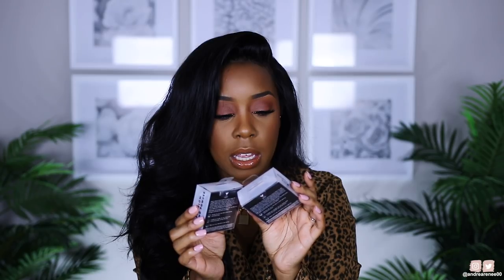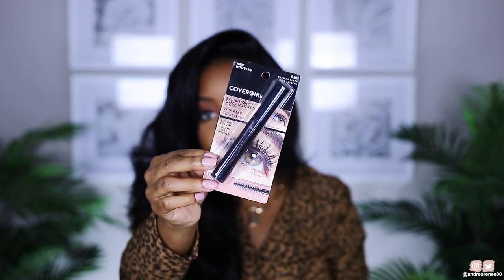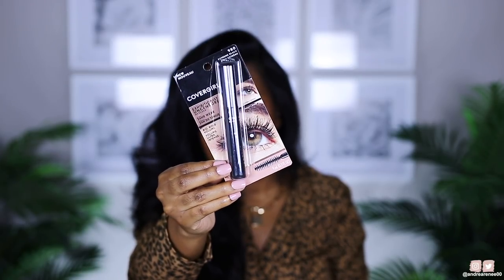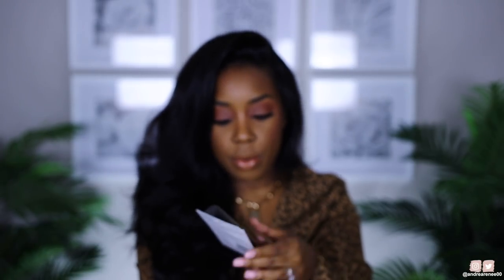WHAT'S NEW AT THE DRUGSTORE??? | NEW MAKEUP HAUL 2020 | Andrea Renee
In this video I share some new drugstore and affordable makeup featuring the new Milani Screen Queen foundation, elf Halo Glow Setting Powders, Black Radiance Skin Care plus more! I looking forward to testing some of the new Drugstore Makeup on camera with you guys in upcoming videos. I really hope you enjoyed watching me share what's new at the drugstore as much as I enjoyed filming it! What new drugstore products have you tried recently?

Black Radiance Skincare
Garnier SkinActive Water Rose 24H Moisture Cream
Shea Moisture African Black Soap
elf Cosmetics Happy Hydration Cream
elf Cosmetics Matte Putty Primer
elf Cosmetics Lip Lacquer - Clear
elf Cosmetics Lip Lacquer - Fantasy
elf Cosmetics Halo Glow Setting Powder - Medium
elf Cosmetics Halo Glow Setting Powder - Deep
Covergirl Exhibitionist Uncensored Mascara
Revlon SkinLights Prismatic Highlighter
Maybelline Nudes of New York Eyeshadow Palette
Makeup Obsessions Rady Dusk Eyeshadow Palette
Milani Screen Queen Foundation - Spiced Toffee
Milani Screen Queen Foundation - Natural Toffee
Milani Rose Lotion Primer
Milani Rosewater Hydrating Face Mist
Milani Green Goddess Glow Oil
NYX Butter Gloss - Cinnamon Roll
NYX Butter Gloss **NEW SHADE** - Bit of Honey
Revolution Pro Blush and Lift Liquid Blush - Peach
Ulta Beauty Youthful Glow Primer Serum
Revolution Pro Skin Finish Highlighter - Golden Glare

MAYVENN HAIR:
Full Sew in
Peruvian Body Wavy 18” Frontal
Peruvian Body Wavy 18” 20" 22" Bundles

M Y . P O . B O X
Andrea Renee

PURCHASE MY MAKEUP BRUSHES!
Camera: Canon 80D
Lens: Sigma 18-35mm f/1.8
Lighting: Soft Box lights
Editing: iMovie